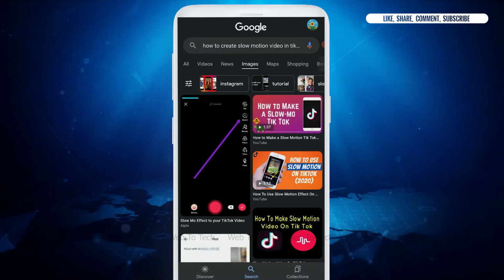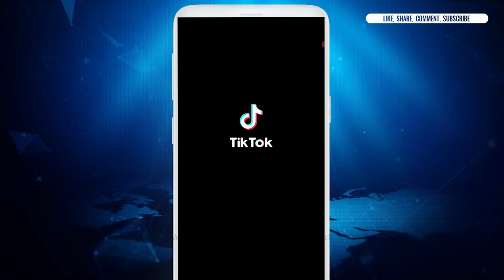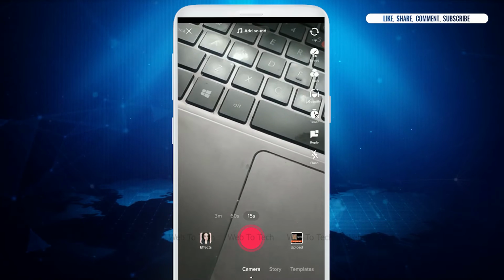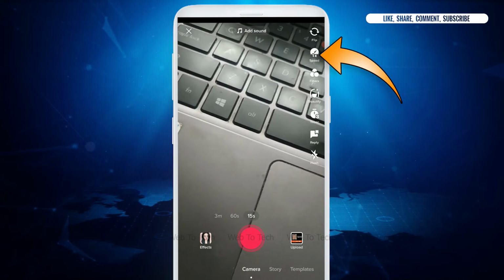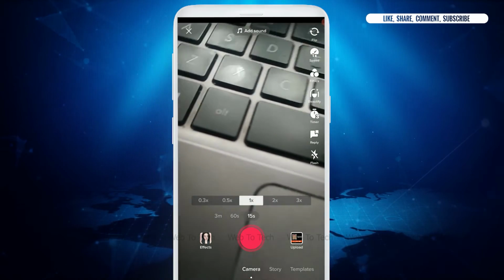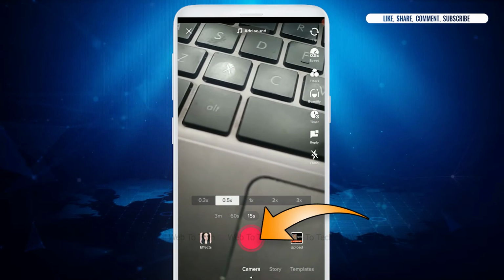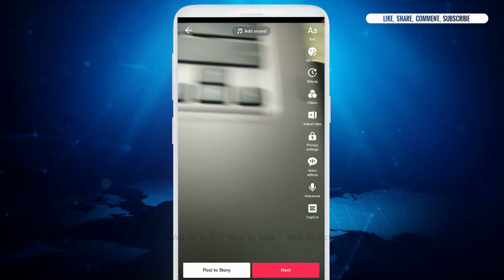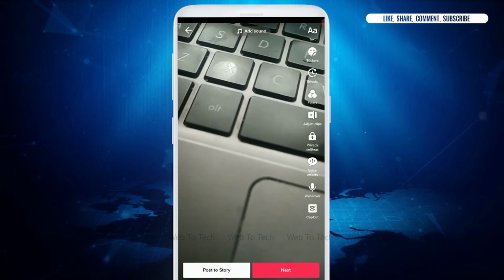How To Make Slow Motion Video In TikTok 2021 | Create Slow-Mo Video | TikTok New Slow Motion Effects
How To Make Slow Motion Video In TikTok 2021 | Create Slow-Mo Video | TikTok New Slow Motion Effects | Web To Tech

You can easily make slow motion videos on Tiktok mobile app. First you open Tiktok app and open camera option "+" icon at the bottom of screen. On the right side you can see 'Speed' tap on that option and you are ready to use slow motion effects.